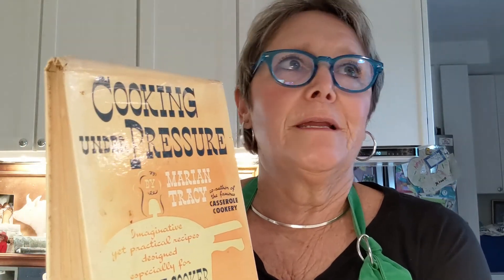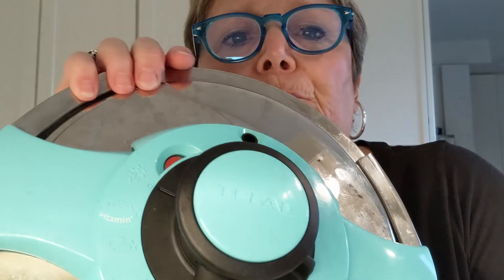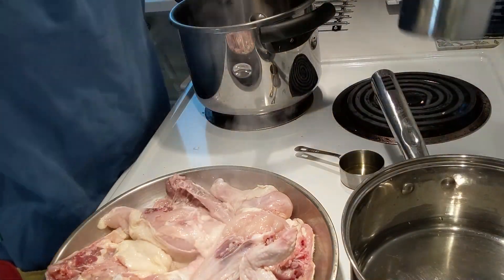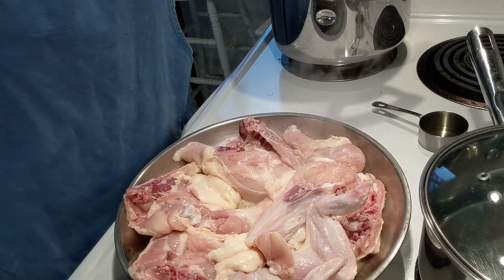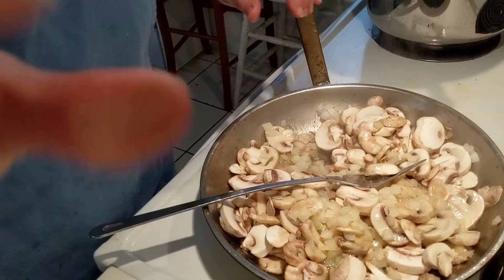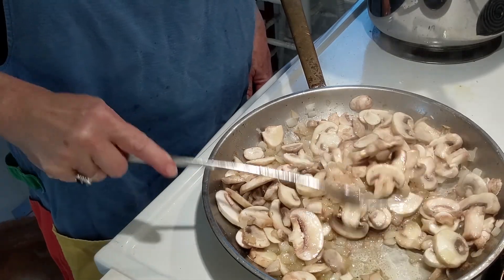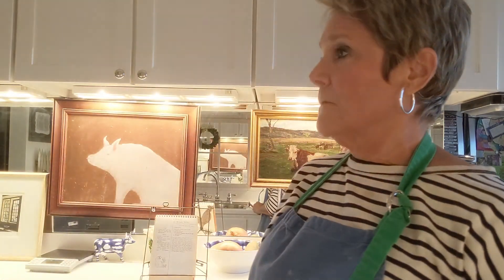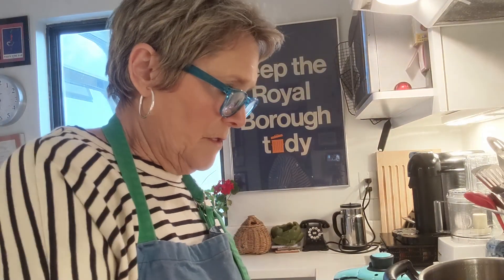Chicken in Wine | Quick and Easy Cooking | Coq au Vin | Family Dinner | Pressure Cooker Recipe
This chicken cooked gently in white wine served in a mushroom, onion and wine sauce is ambrosial. Braising the chicken using a pressure cooker whilst quickly sautéing the vegetables separately produces possibly the speediest (yet elegant) and most delicious dinner you will ever make.